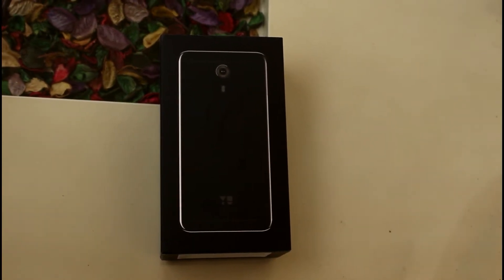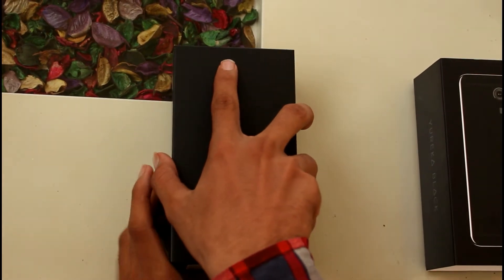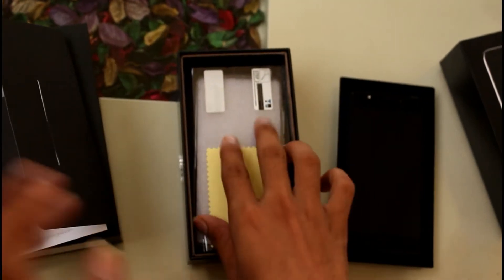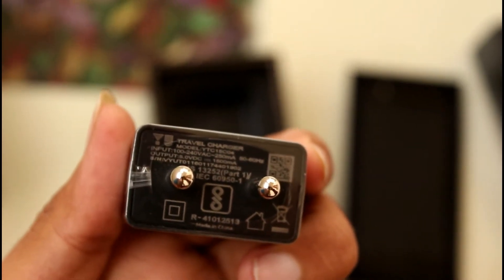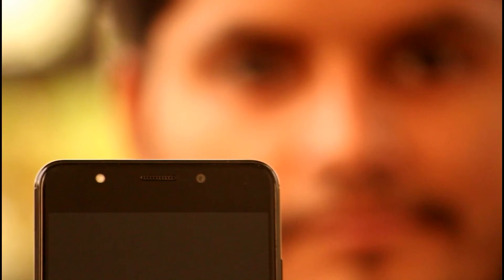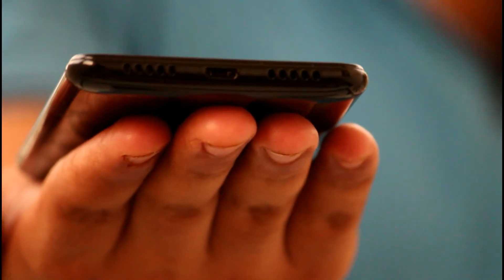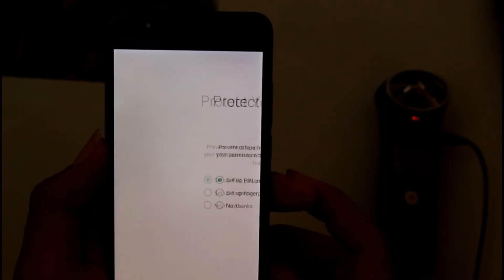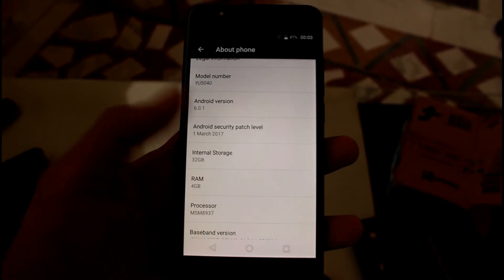Yu Yureka (Chorme Black ) Unboxing and handsOn & Short review [HINDI]